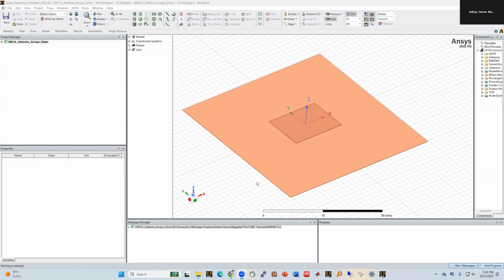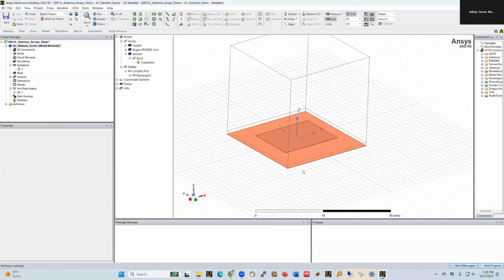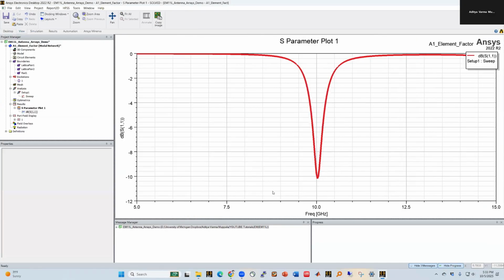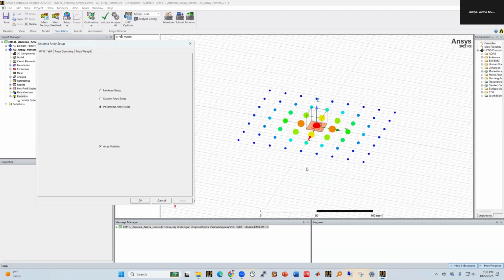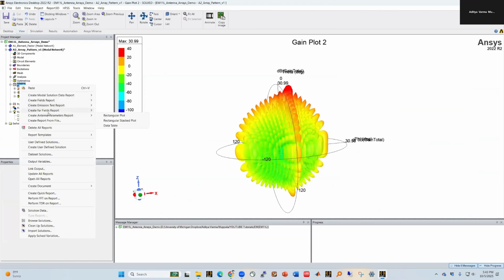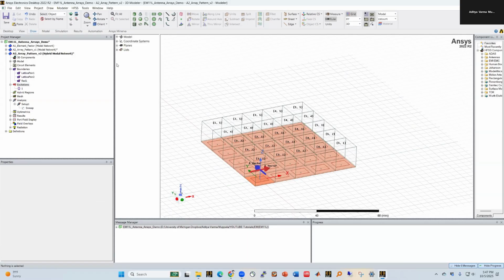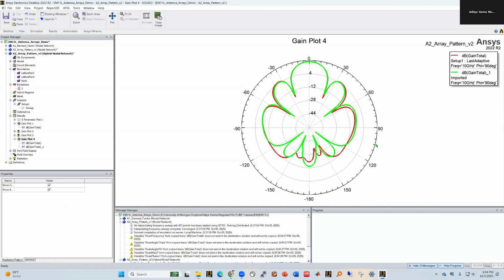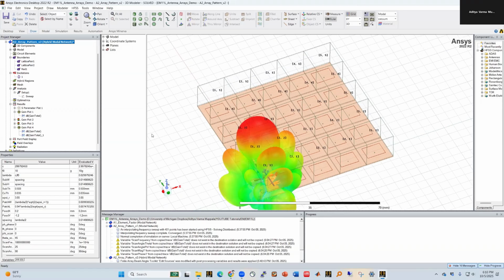EM11L - Simulating Phased Arrays in ANSYS HFSS